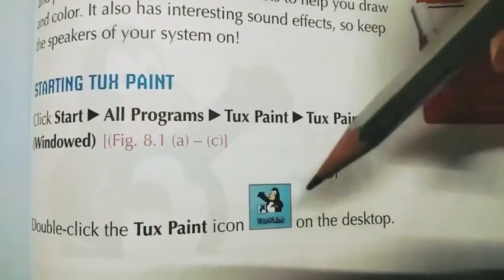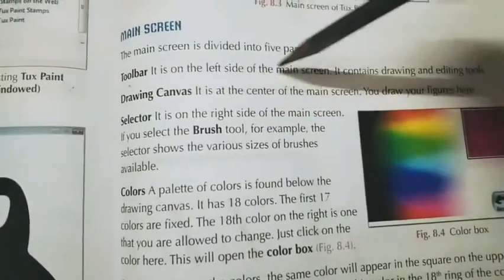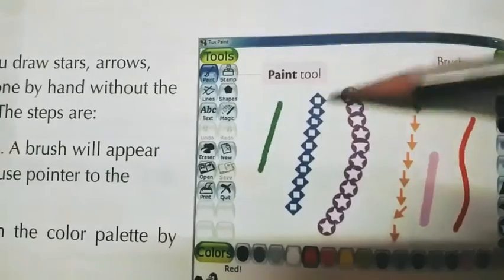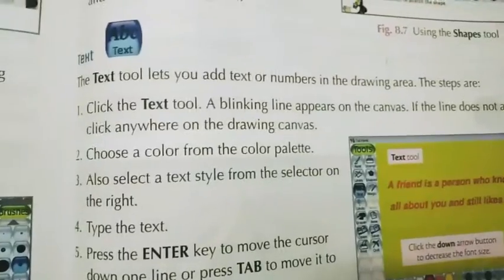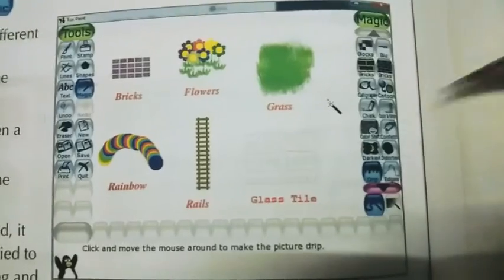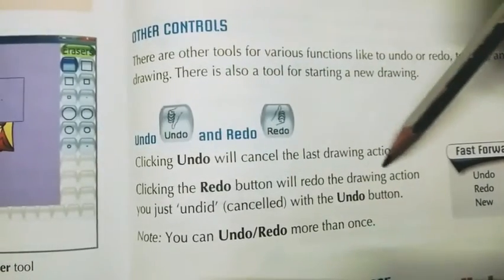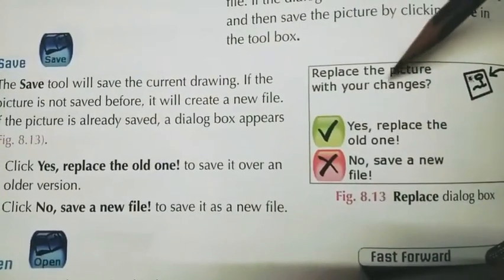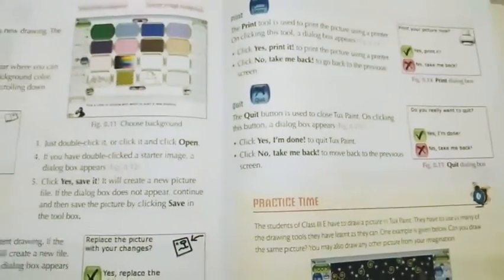Class 5 | Computer | Enjoy with Tux Paint | Video 6